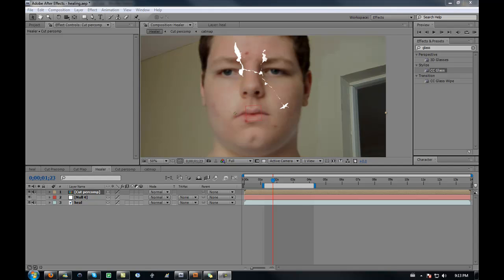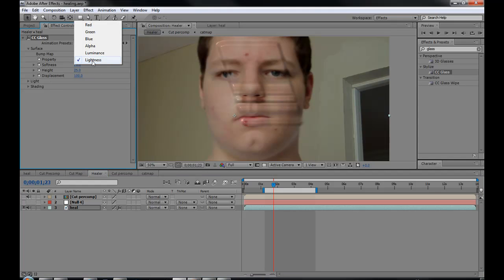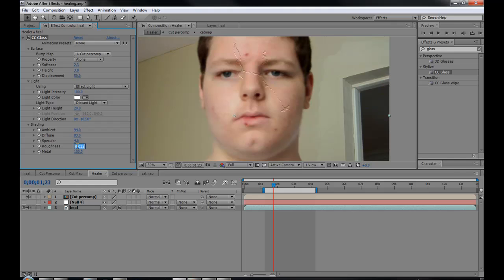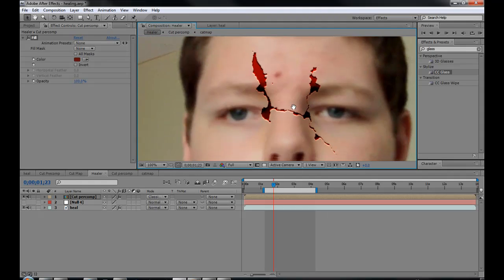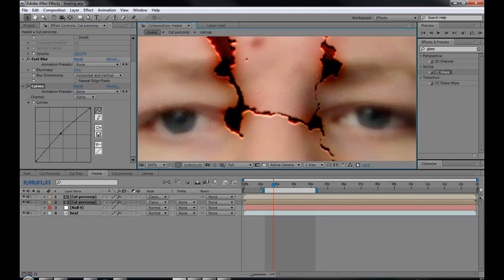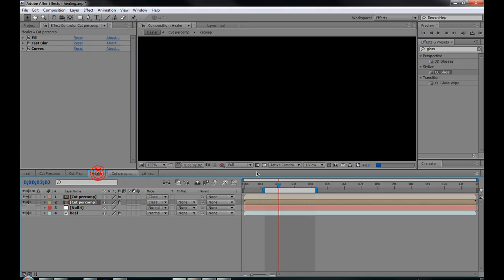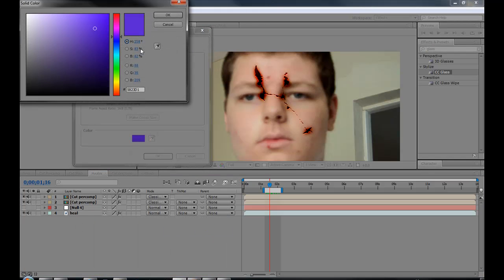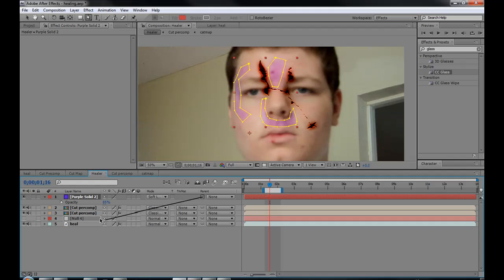Adobe After Effects Tutorials | Healing (Part 2 of 2)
this is the last few steps to being able to heal yourself from anything you want